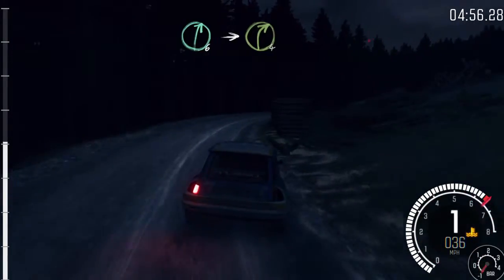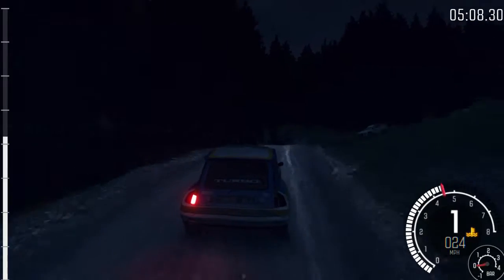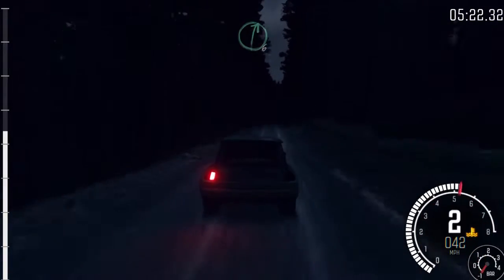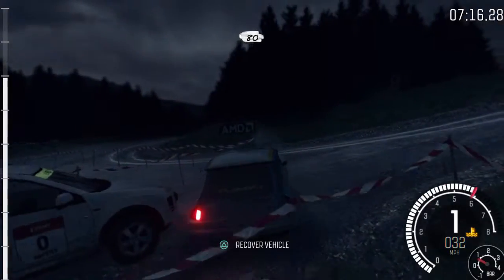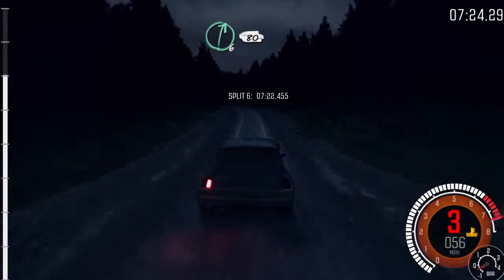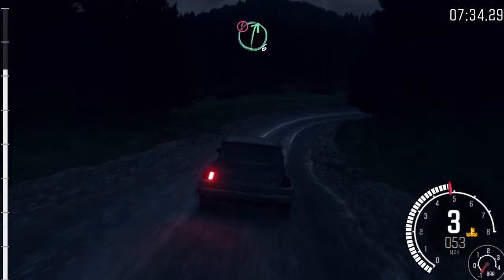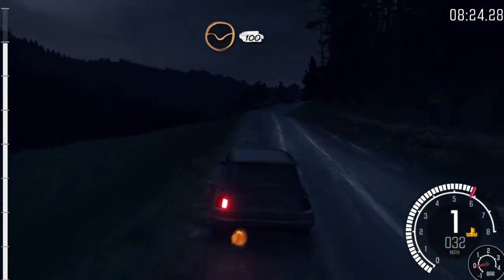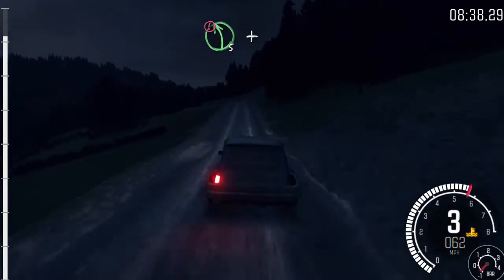DiRT Rally weekly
Stage 1